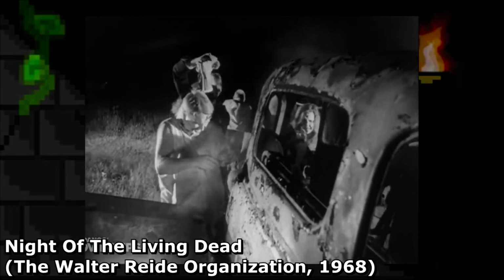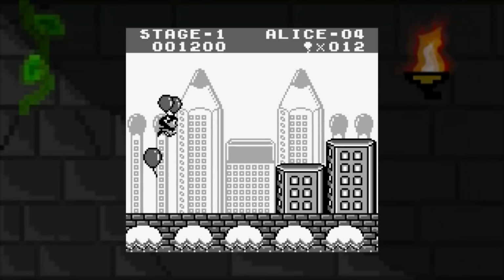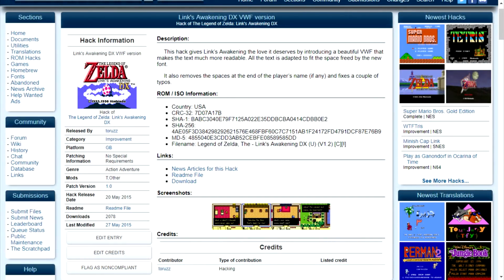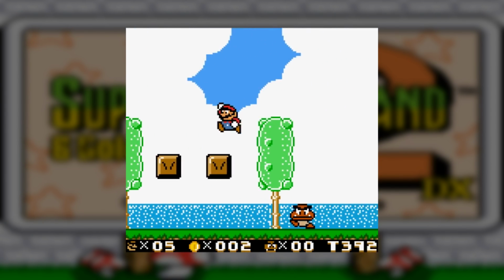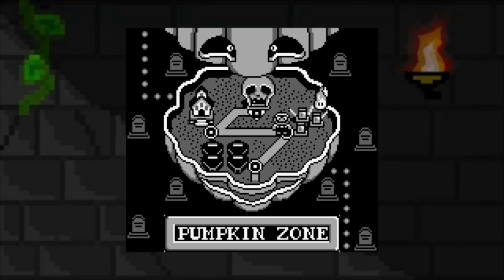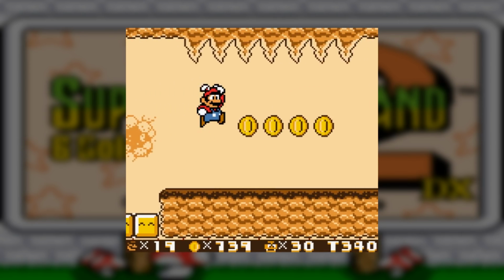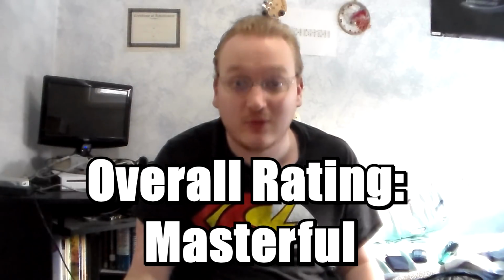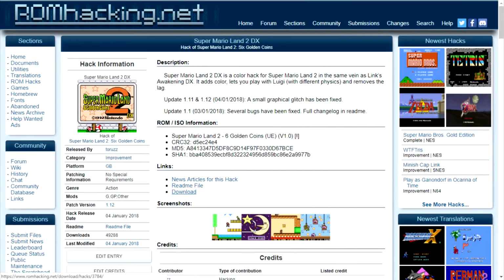Super Mario Land 2 DX Review (GBC) - All The OTHER Versions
Super Mario Land 2: 6 Golden Coins is one of the best original black and white Game Boy games ever released, but what if there was a full color remake for the Game Boy Color?

Review Rating System:
Masterful
Great
Good
Decent
Okay
Mediocre
Poor
Indecent
Bad
Horrendous
Unplayable